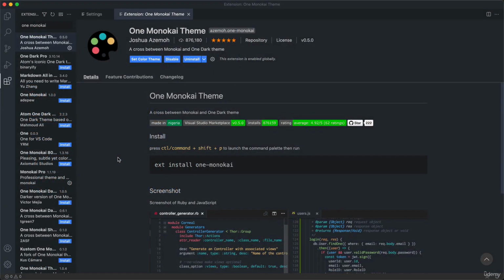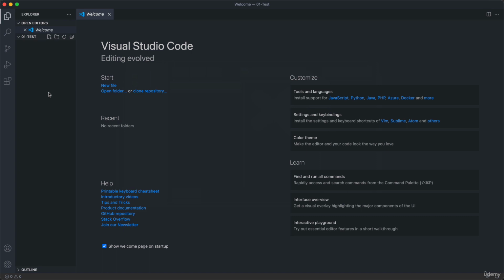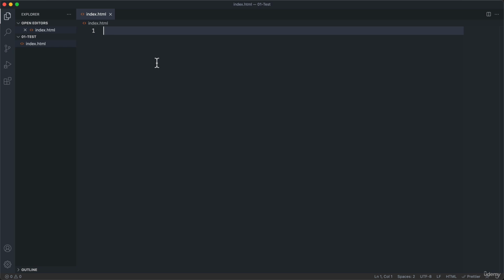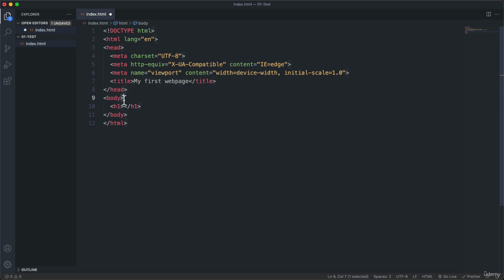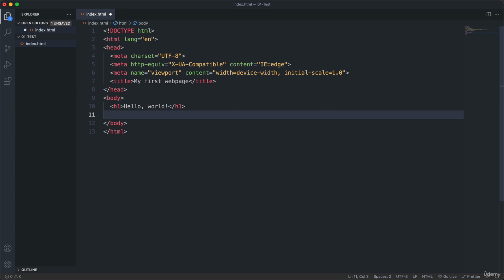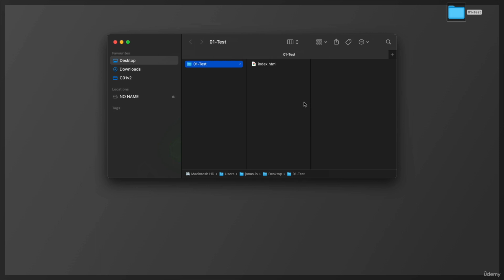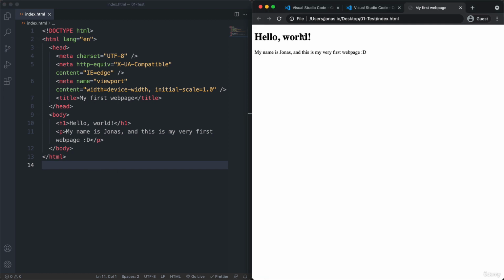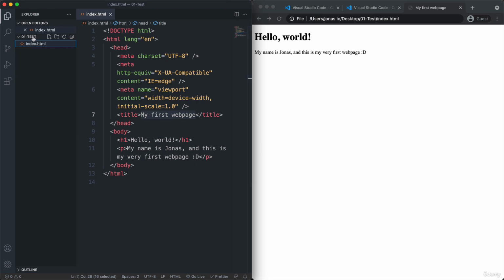Html full course part 4(web development)